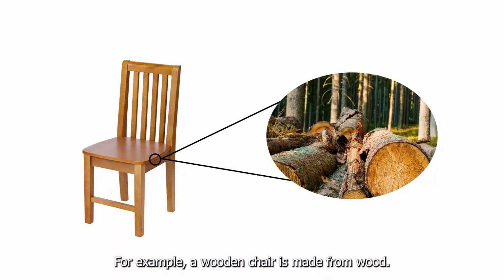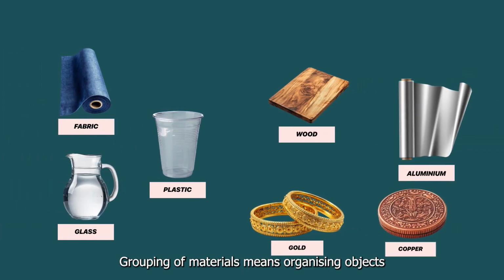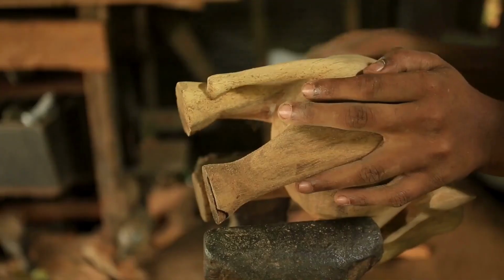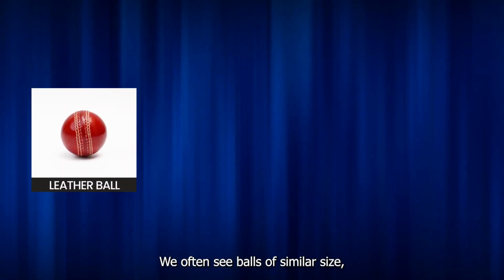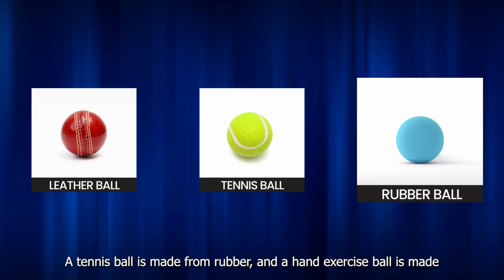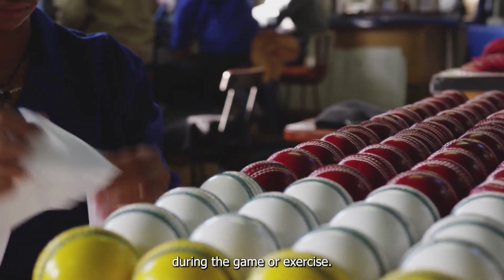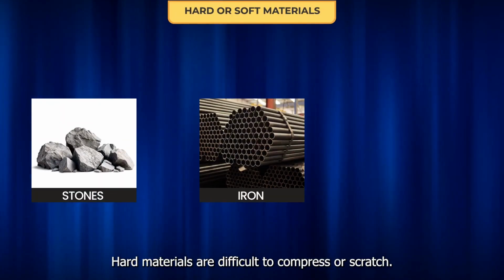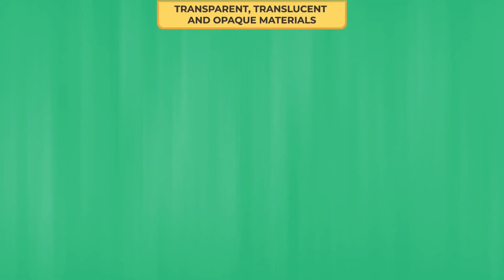Materials Around Us | Science Genius Ver 2 | for Class 6